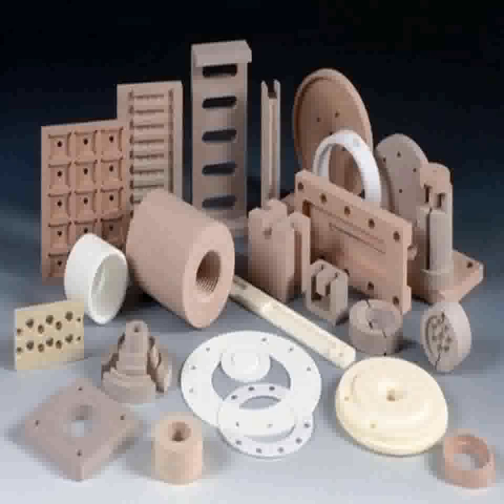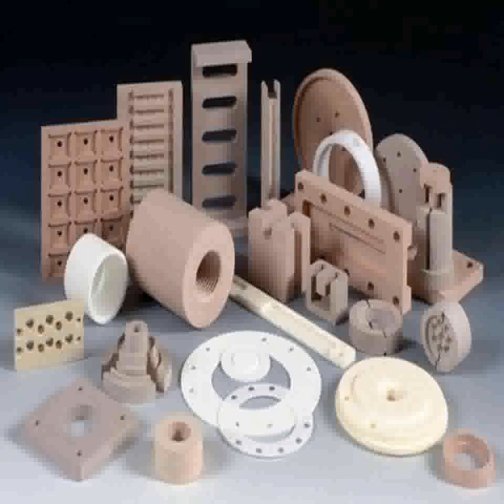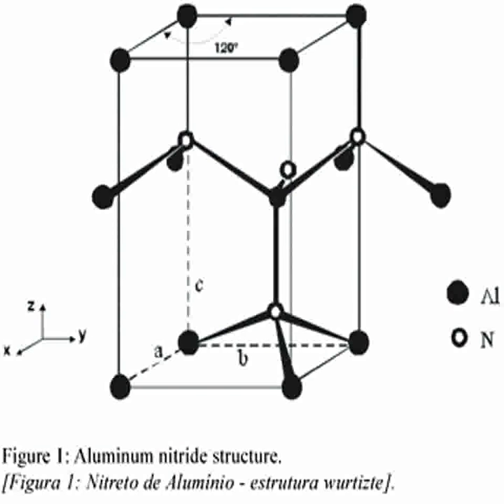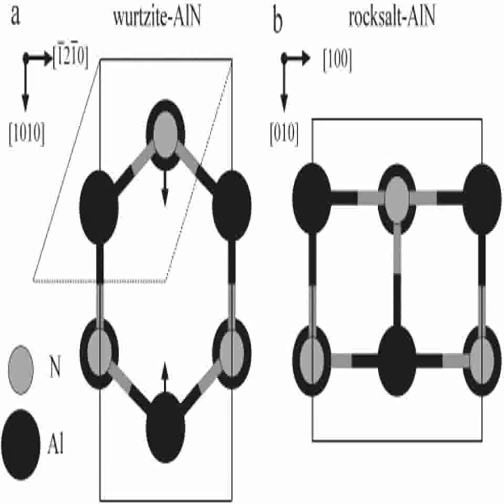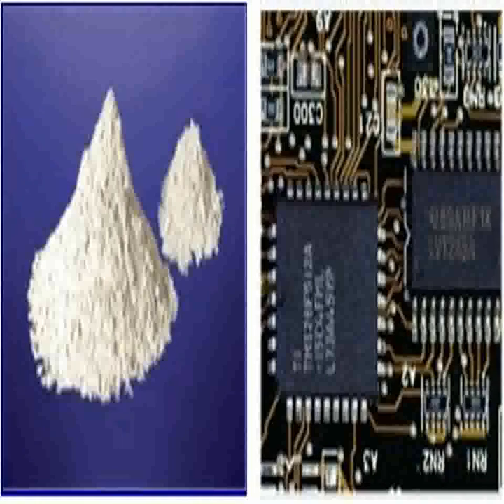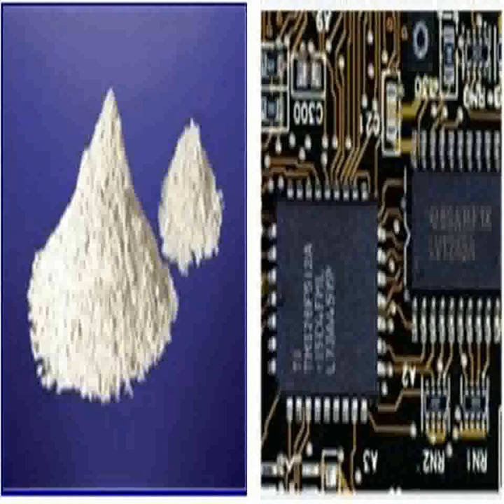INTERESTING MATERIALS: Aluminium Nitride